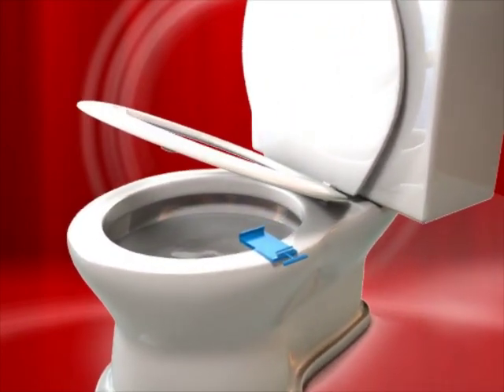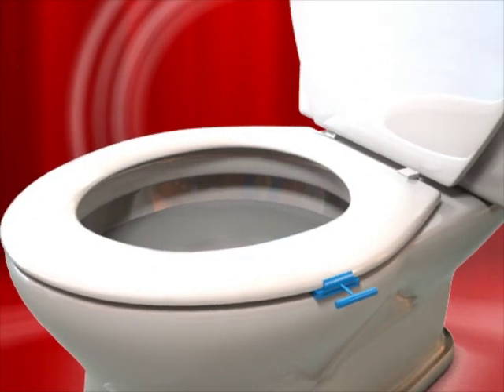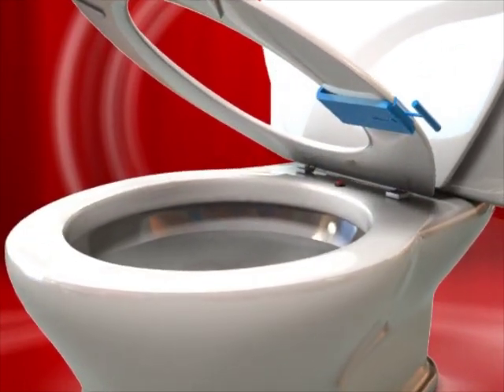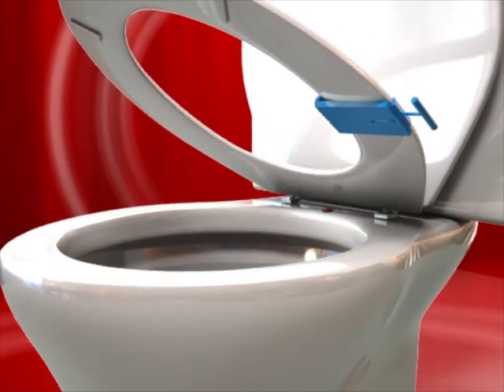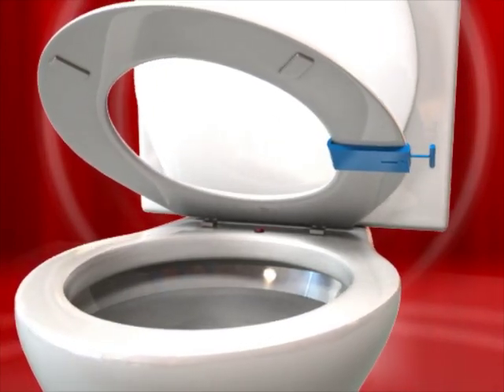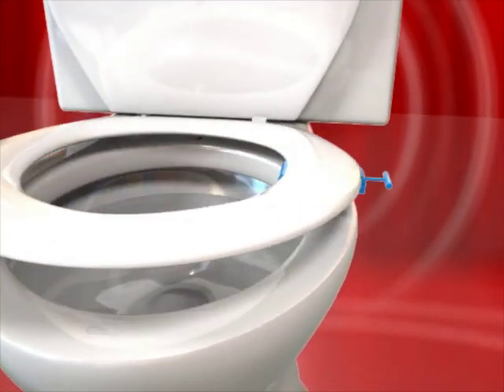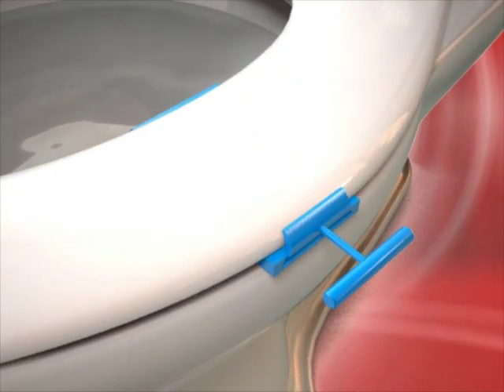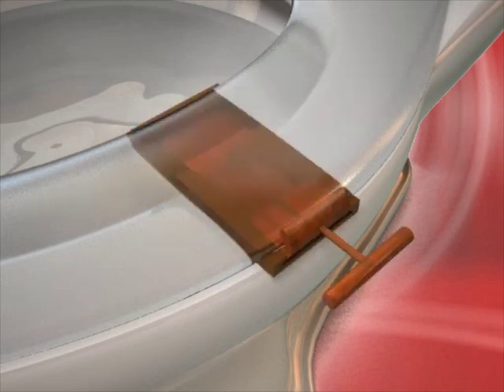Robert F. Pallone | Toilet Seat Lifting Device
Introducing the Toilet Seat Lifting Device -- an apparatus used to lift and lower toilet seats, eliminating the need to touch the unsanitary toilet seat. Patent D695,587.